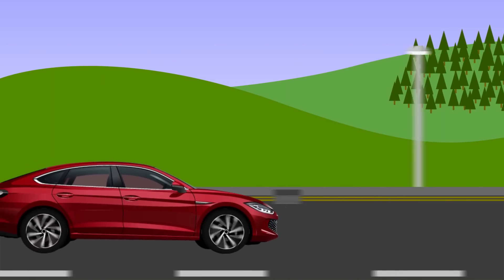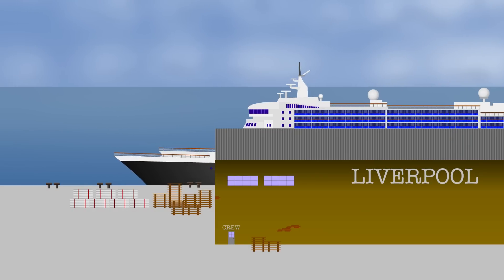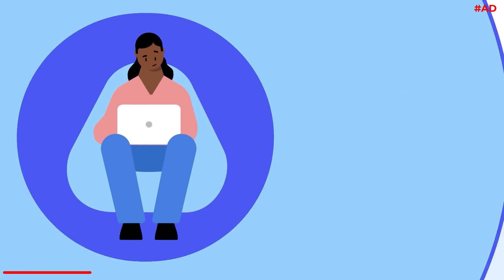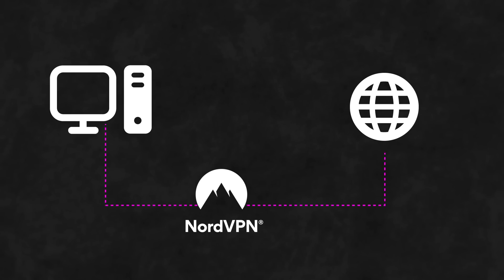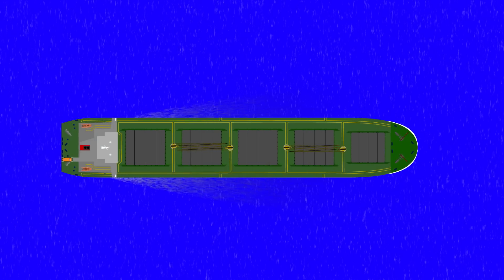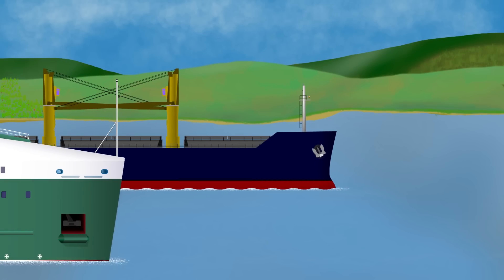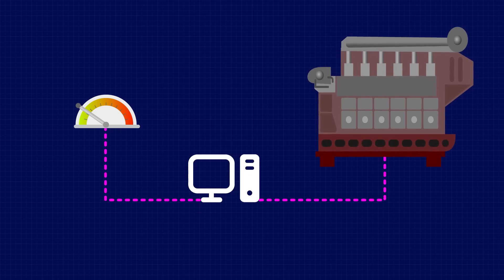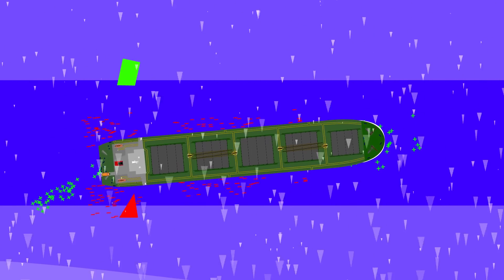What's Going Wrong With Fuel Efficient Ships?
Try it risk-free thanks to their 30-day money-back guarantee!

In this video, we investigate why some areas around the world are instructing large seagoing vessels to disable power limitation systems to navigate safely.

✩ABOUT CASUAL NAVIGATION✩
I am a former maritime navigational officer and harbour pilot, with a passion for animation. My hobby is presenting educational stories and interesting nuggets from the maritime industry and sharing them on social media to keep them freely accessible to everyone.

For training & educational use, I offer downloadable variants (free from all ads, sponsors, and social prompts) in the Casual Navigation Store

✩WITH THANKS✩
➼ Images used under license from shutterstock.com
Cars - Yacine Gasmi / Shutterstock.com
Coffee Machine - Yuki.mizuki / Shutterstock.com
Cruise Ship - Shaineast / Shutterstock.com
Leaves - Mallinka1 / Shutterstock.com
OSV - Oceantug / Shutterstock.com
WiFi Icons - Rashad Ashur / Shutterstock.com